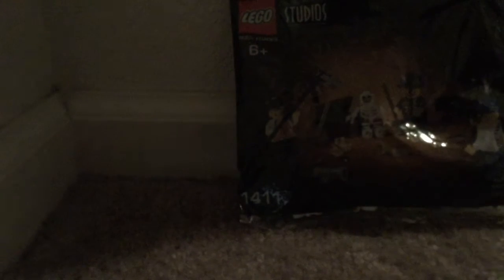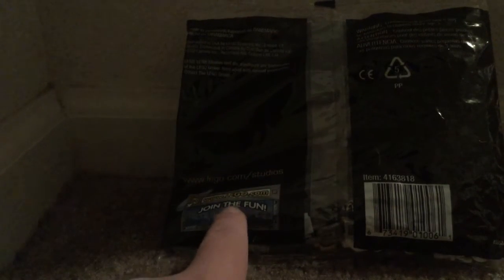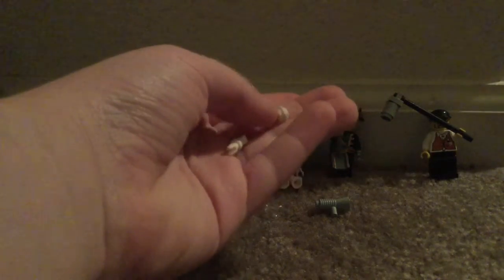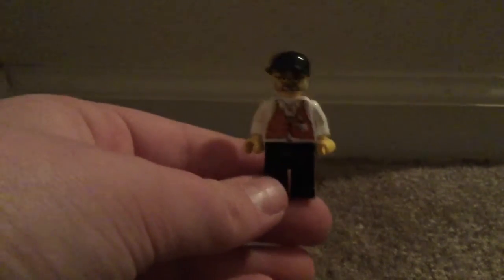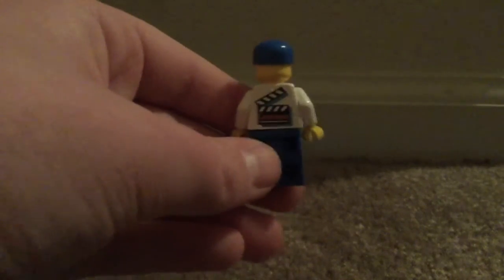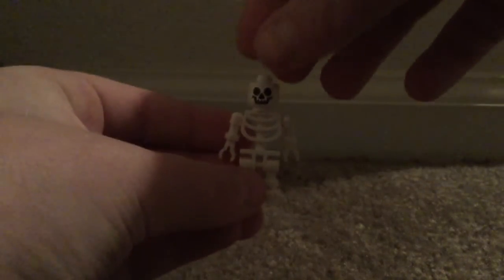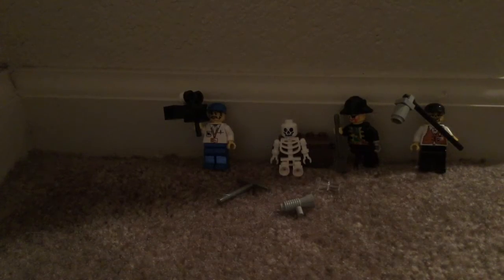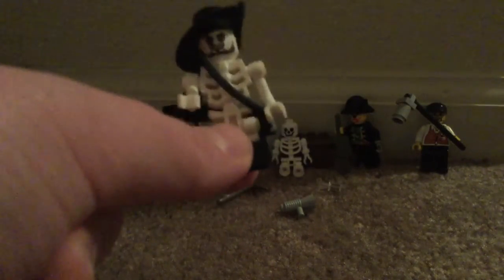Lego studios poly bag 2001